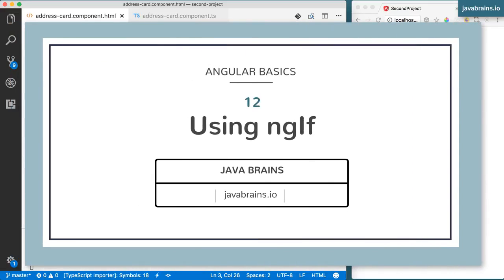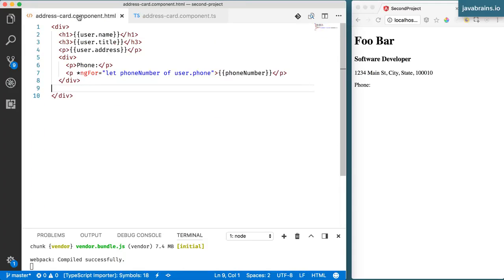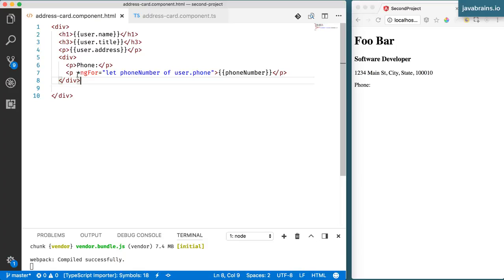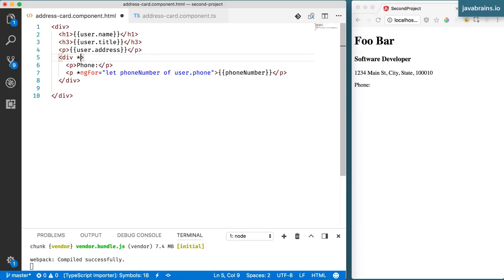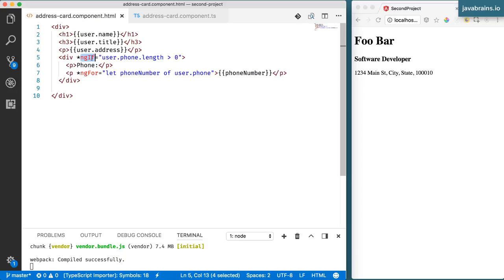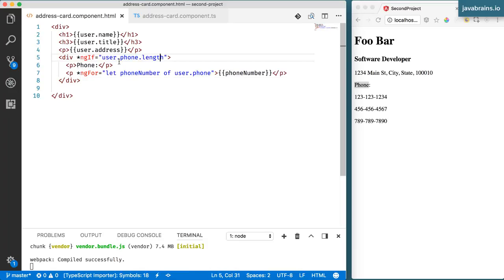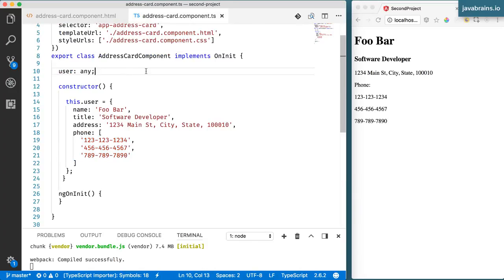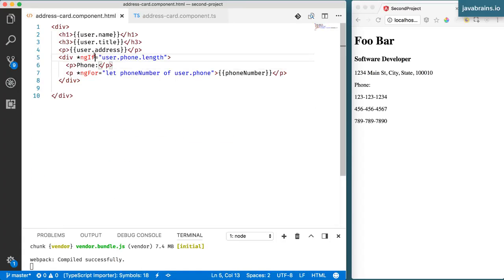Angular 6 Basics 12 - Using ngIf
Using ngIf